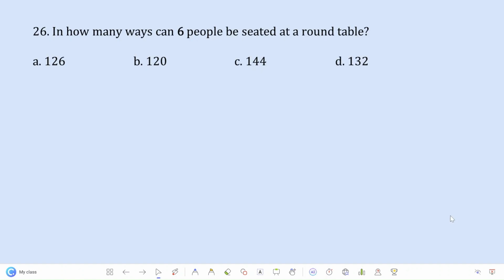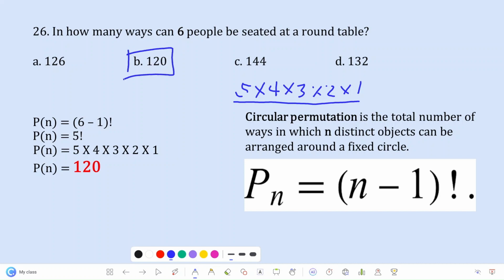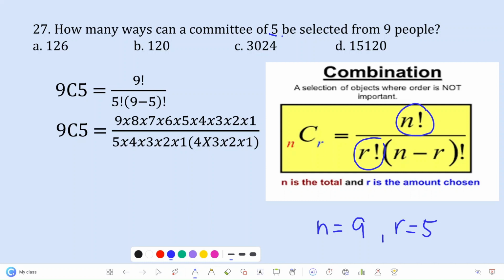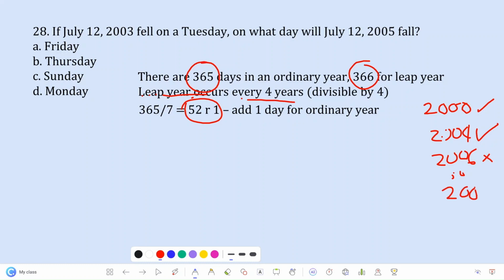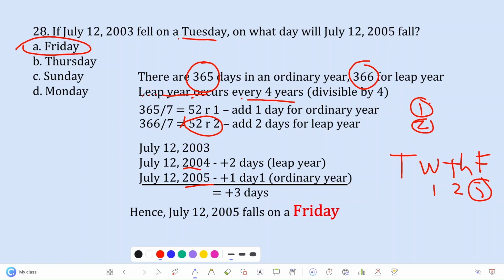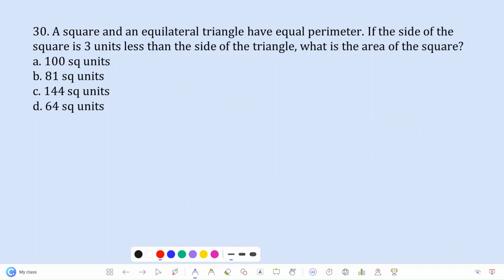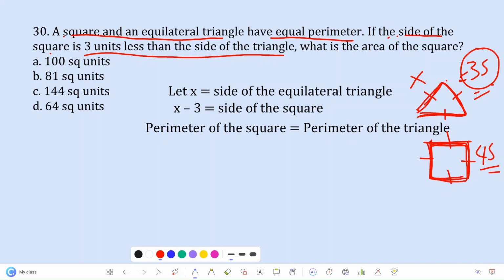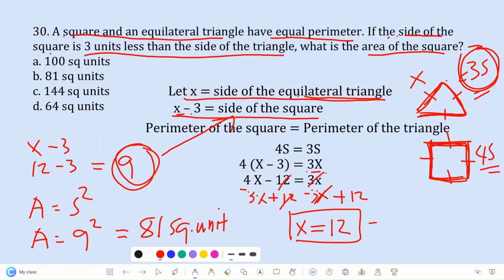General Education Mathematics (LET) 9 Random Items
Previous Licensure Examination for Teachers General Education Mathematics Questions 8 - Random Items